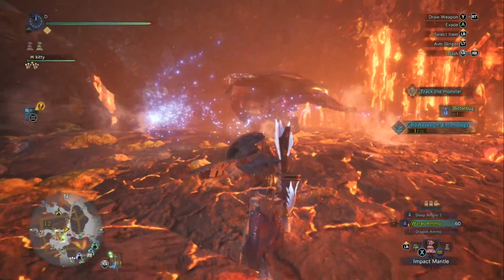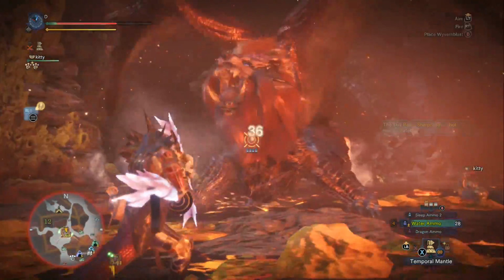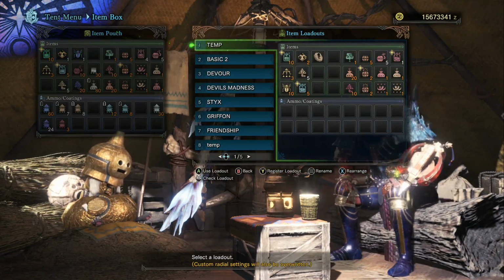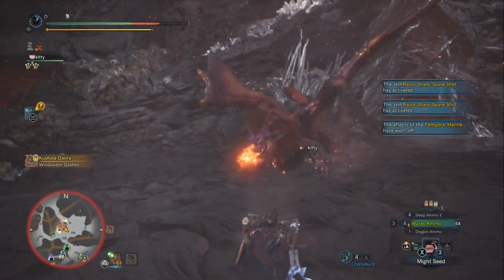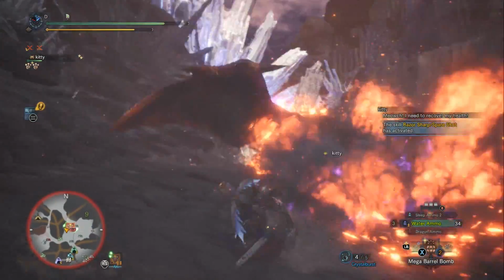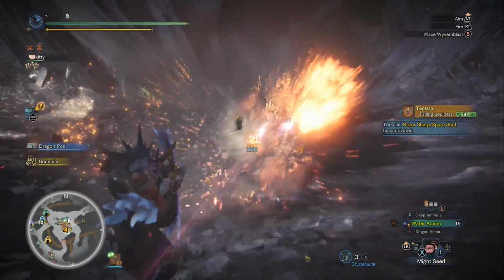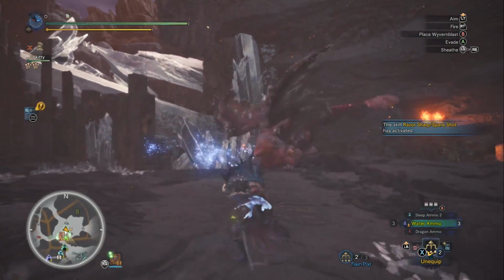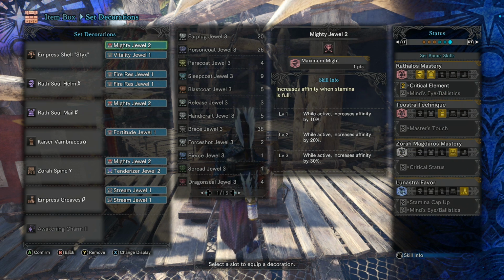COUNTER BUILD - Squirtgun vs AT Teostra | Monster Hunter World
This build is cheap to put together, but very strong! AT Teostra hates being squirted at (pew pew)